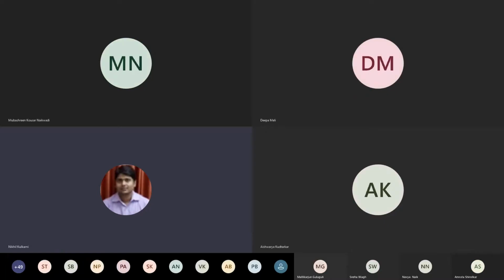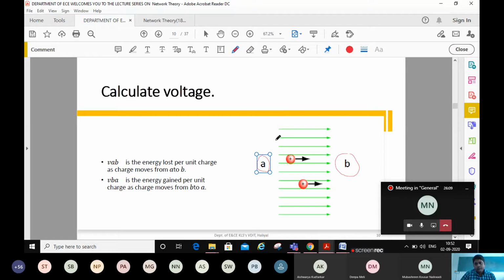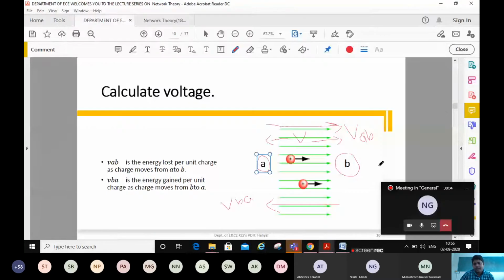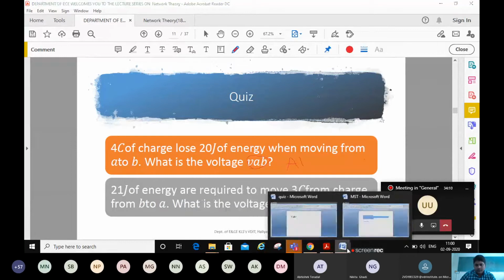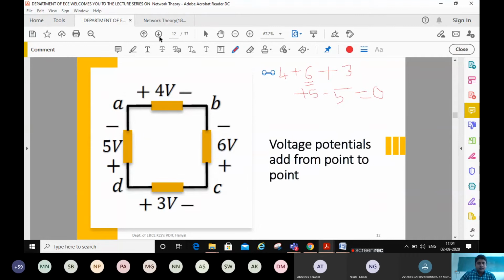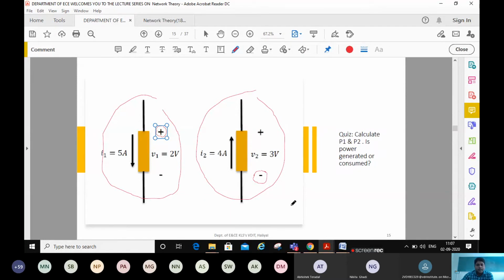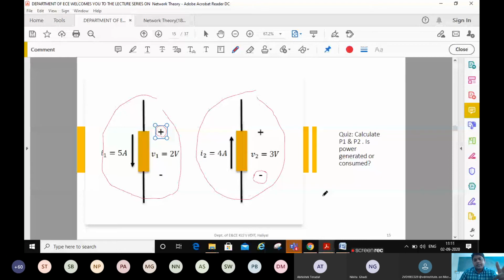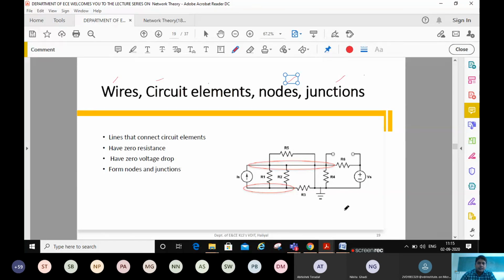Introduction to 18EC32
Introduction to Network Theory 18EC32